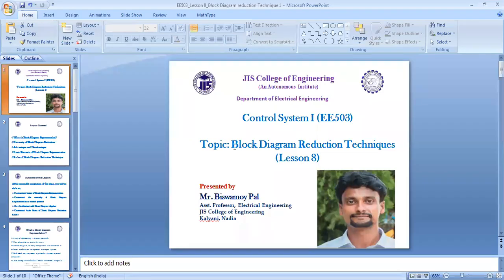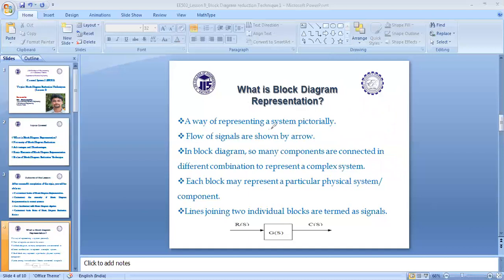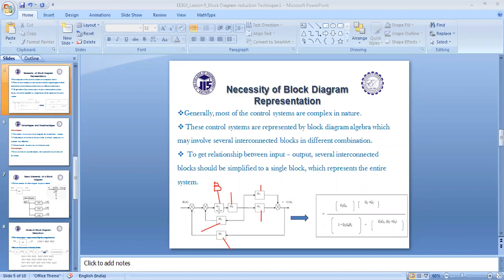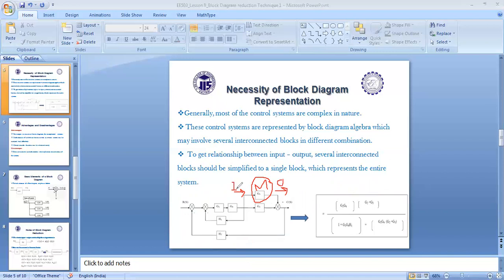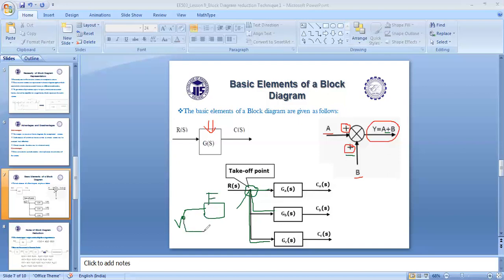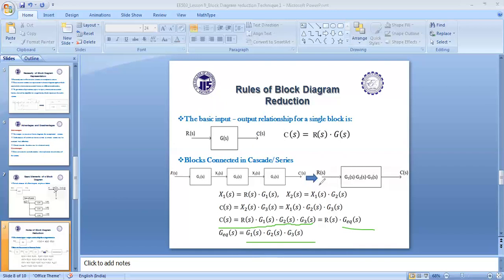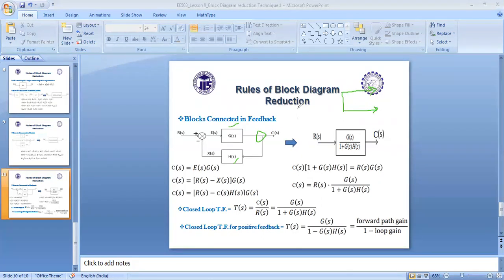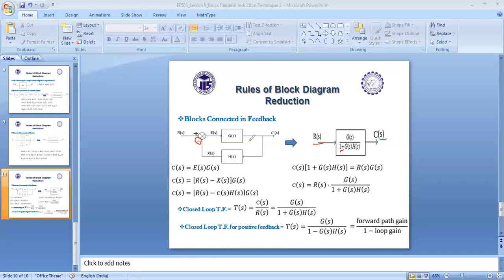EE503 Lesson 8 Block Diagram Reduction Technique 1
Brief introduction of Block diagram representation of complex control systems and Basic Rules of Block Diagram Reduction Technique.